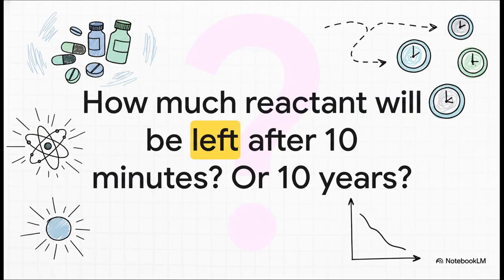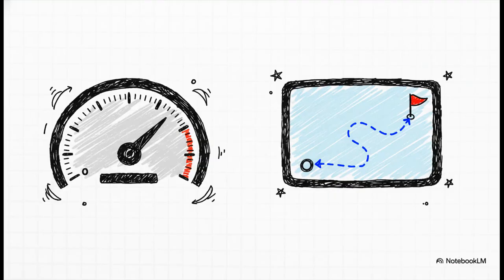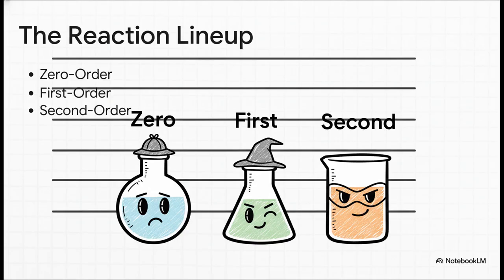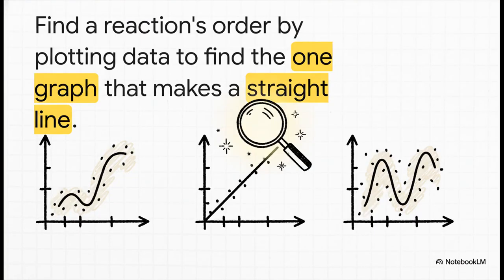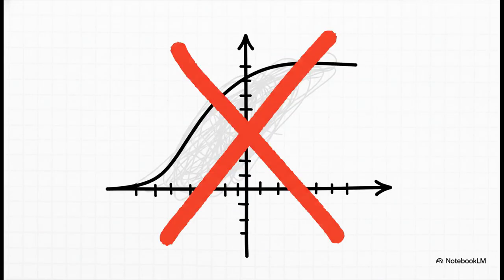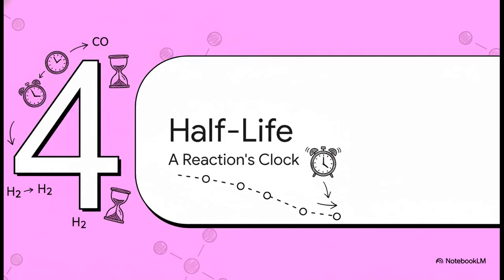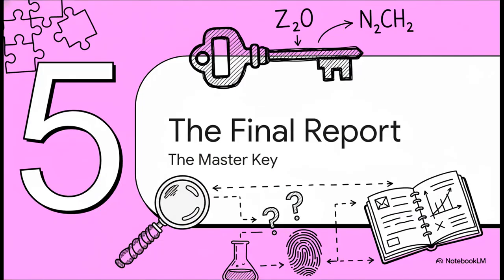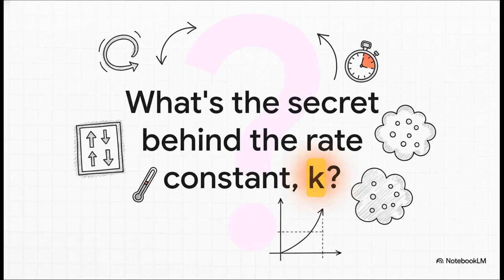Chemistry Section 17-4 Review: Understanding Integrated Rate Laws